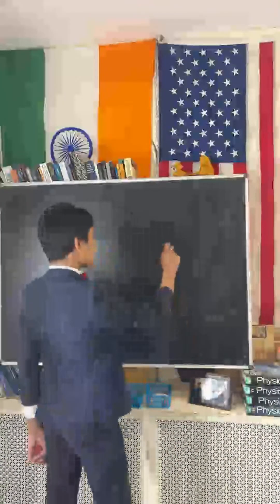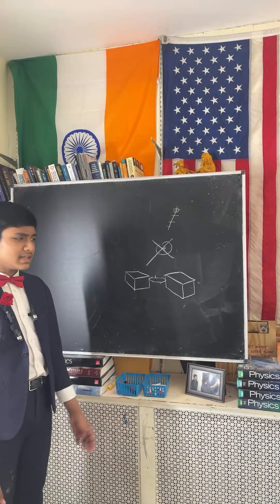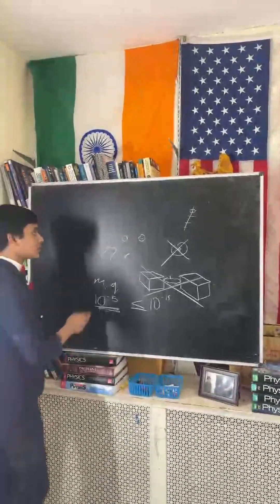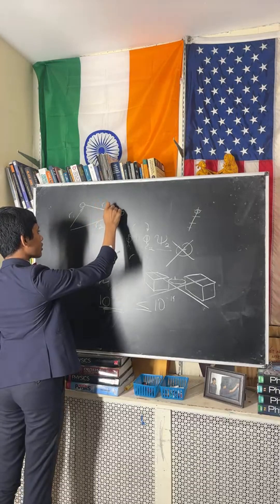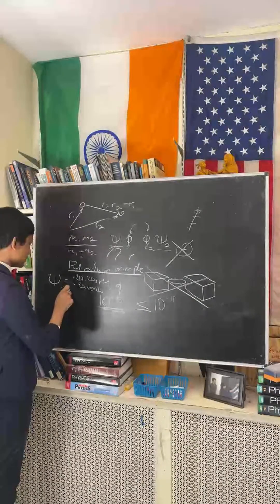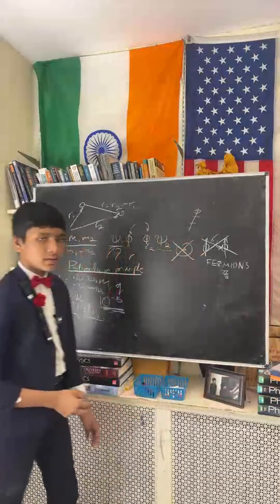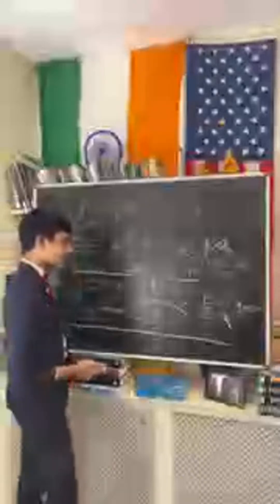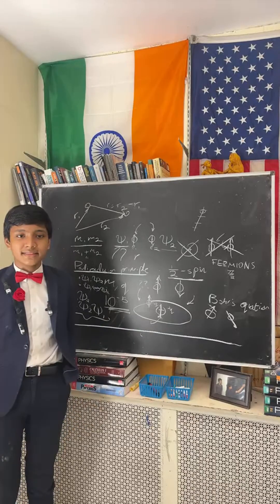Pauli Exclusion Principle | Quantum Mechanics